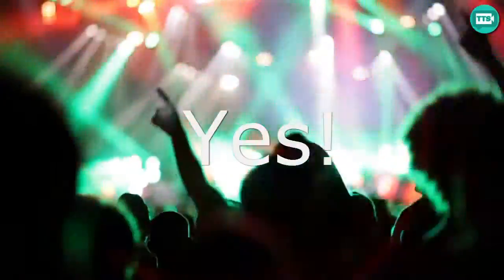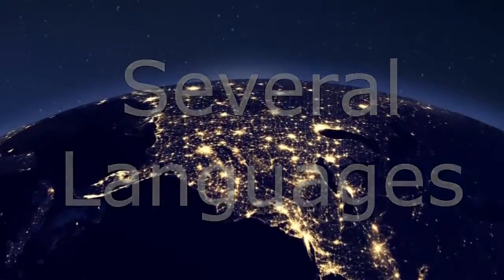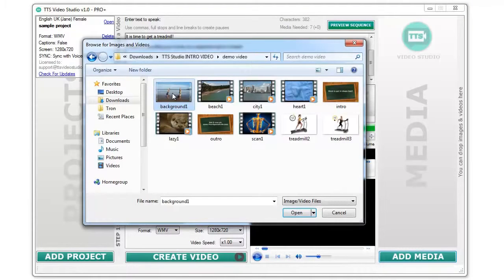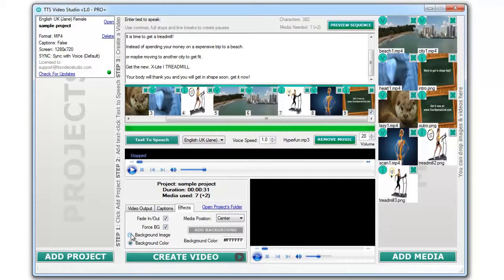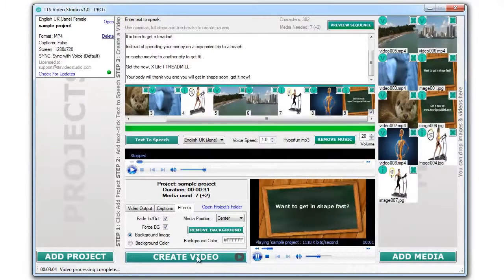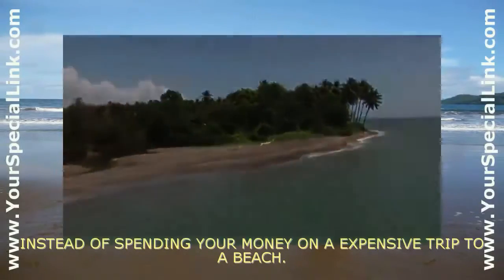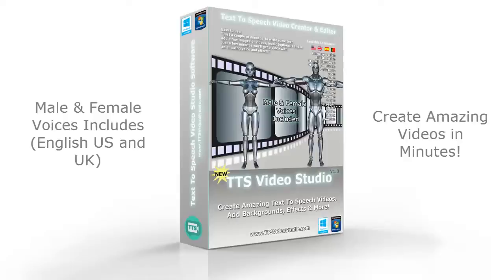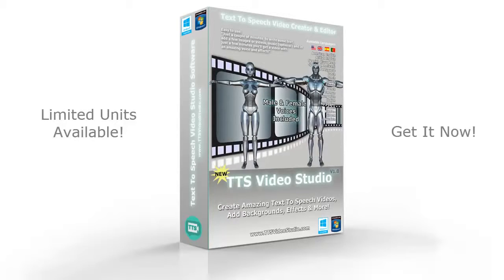TTS Video Studio Review - Get $6800 Bonus